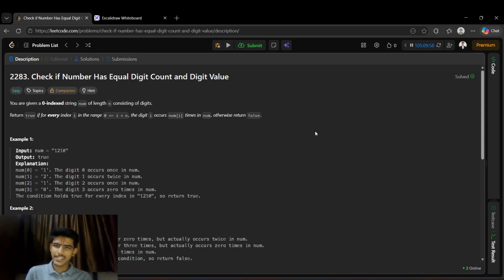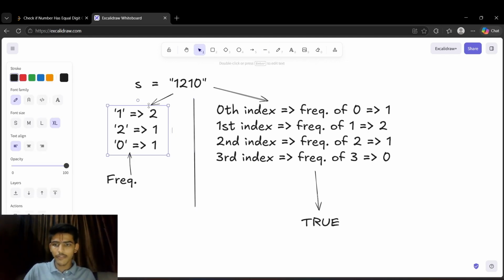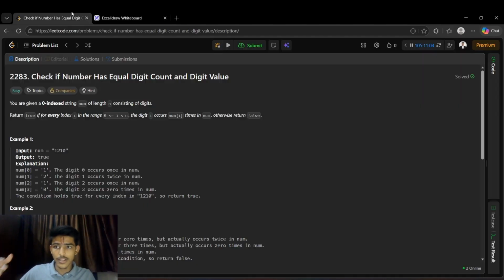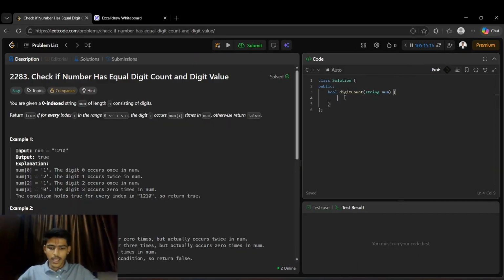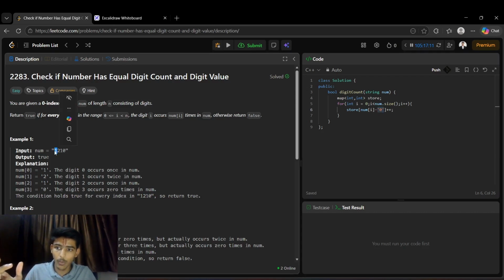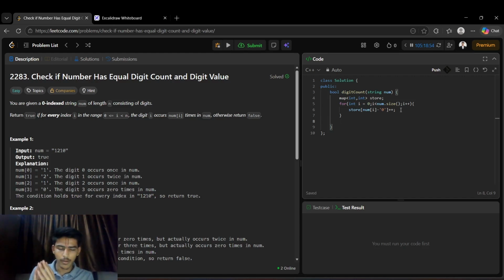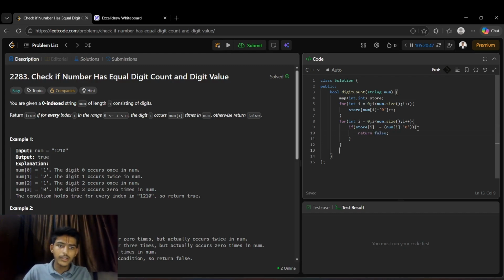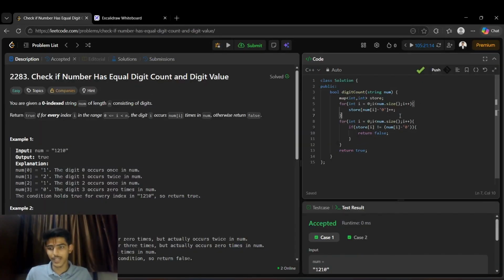This Number Describes Itself… And That’s the Whole Trick | LeetCode 2283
In this video, we solve the "Check if Number Has Equal Digit Count and Digit Value" problem step by step and understand the hidden logic behind how the number describes itself.

We’ll cover:
• Problem understanding
• Decoding the statement properly
• Frequency counting approach
• Index-to-digit mapping logic
• Clean and optimized solution
• Interview-ready code walkthrough

This problem is a great example of how understanding the statement correctly is often more important than writing complicated code.

Additional Insight:
Each index in the number represents a digit, and the value at that index tells how many times that digit should appear in the entire number. Once this interpretation becomes clear, the implementation becomes very straightforward.

Problem Summary:
Given a string num, return true if for every index i in the string, the digit i appears exactly num[i] times in the number.

Key Takeaway:
Some problems are difficult not because of algorithms, but because of interpretation. Once the pattern becomes clear, the solution becomes simple.

Topics Covered:
Strings, Frequency Counting, Hashing, Arrays, DSA, Problem Solving

Timestamps:
00:00 Introduction
01:21 Problem Explanation
04:30 Optimal Solution
05:40 Optimal Code
12:07 Why not Bruteforce?
12:50 Outro